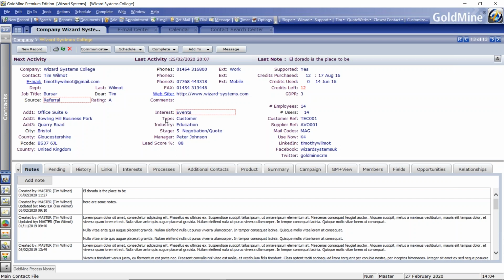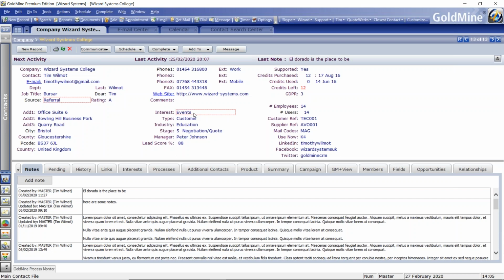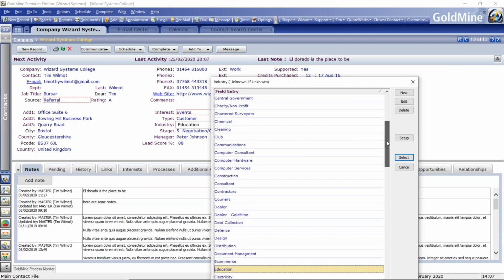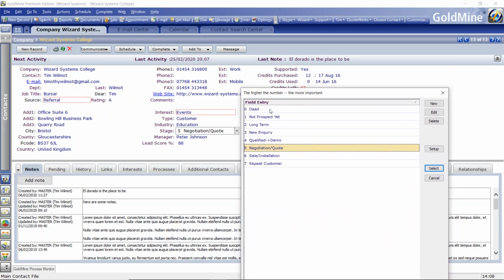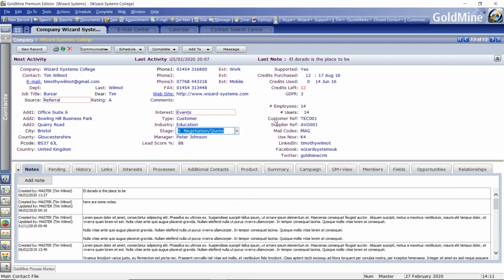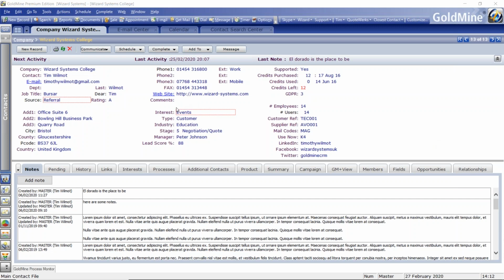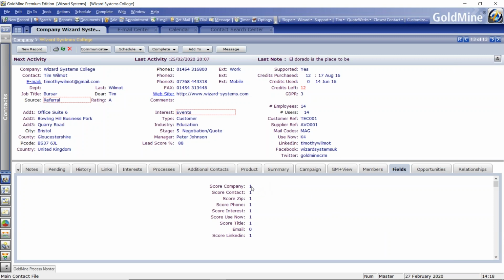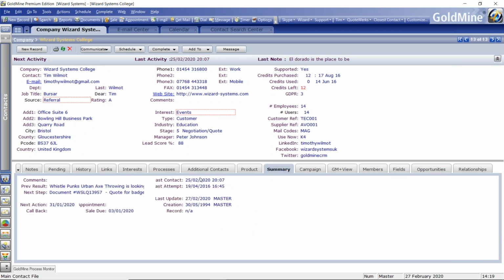CRITICAL INFORMATION TO TRACK IN YOUR CRM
What are the consideration for key information to track in your CRM system.  This information could be vital in how you profile, categorise and service that customer via your CRM system

See our take on some examples of top fields to have in CRM with input from CRM users.